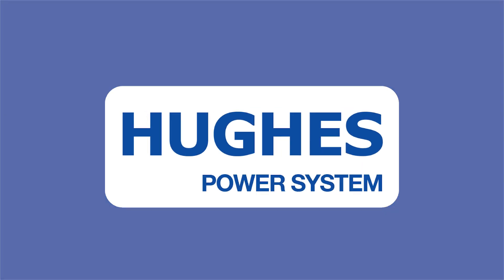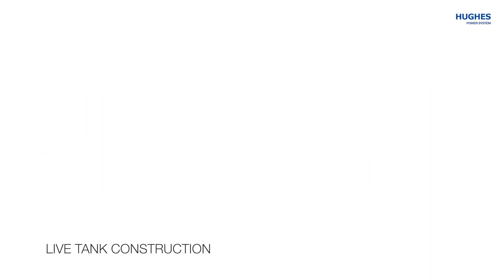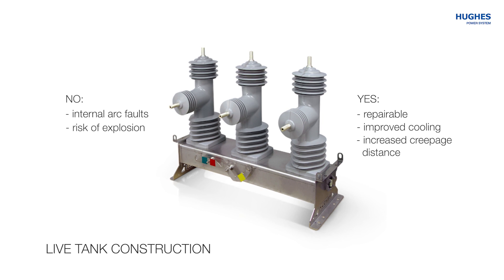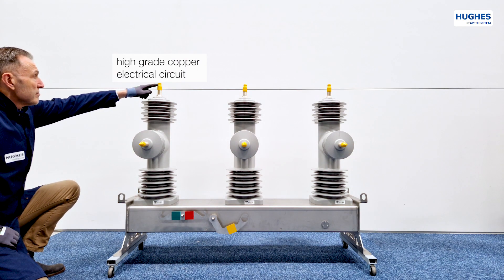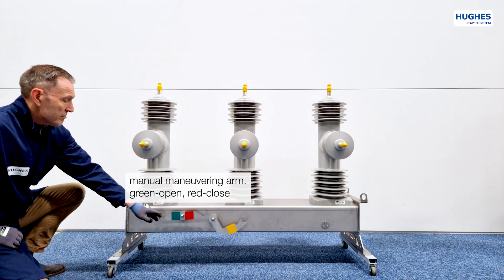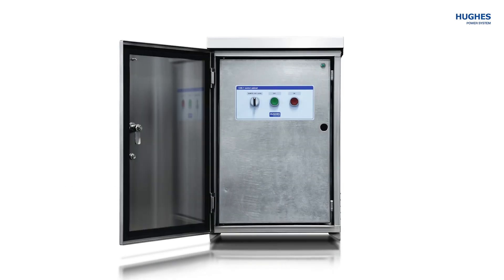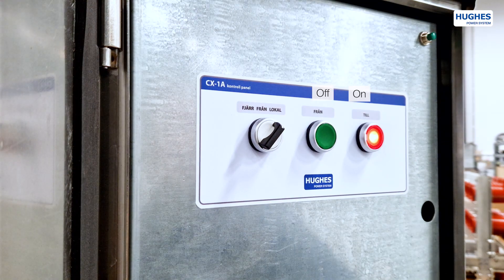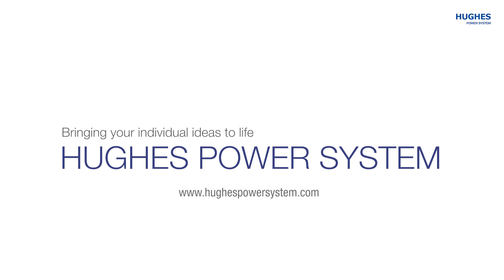Vacuum load break switch. Lastfrånskiljare (svensk text). Hughes Power System (Sweden)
Hughes LBS series of vacuum load break switches series is designed and manufactured in Sweden. It is built for use on overhead distribution lines for sectionalizer applications or as a very reliable and safe alternative to a disconnector / air break switch. Hughes LBSs are built to remain in operation for more than 30 years without major maintenance due to the highest quality materials used in its construction.
LBS can be equipped with Hughes control units for remote control.

Hughes LBS serien av vakuum lastfrånskiljare serien är konstruerad och tillverkad i Sverige för användning i friledningsnät för sektionering applikationer och som ett mycket pålitligt och säkert alternativ till en frånskiljare. Hughes LBS är byggda för att förbli i drift i mer än 30 år utan större underhåll på grund av material av högsta kvalitet som används i dess konstruktion. De är speciellt utvecklade för nordiska nät med isolerad nollpunkt.
LBS kan utrustas med Hughes kontrollskåp för fjärrkontroll.